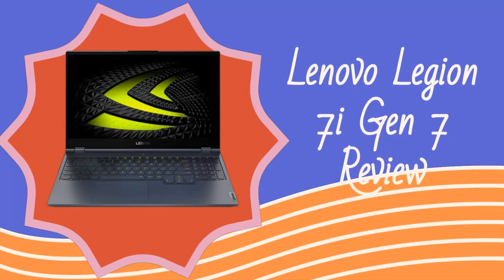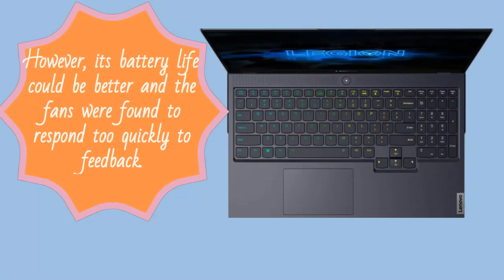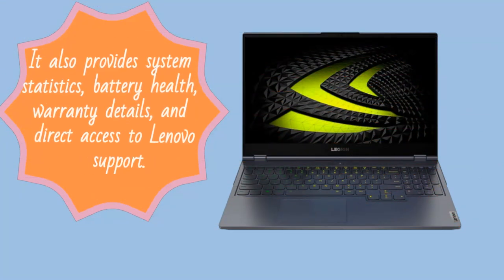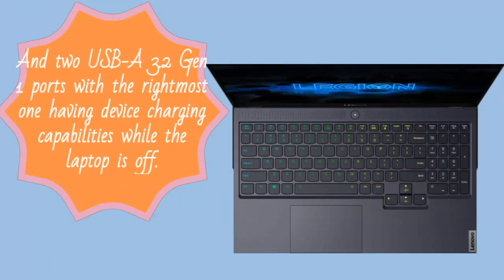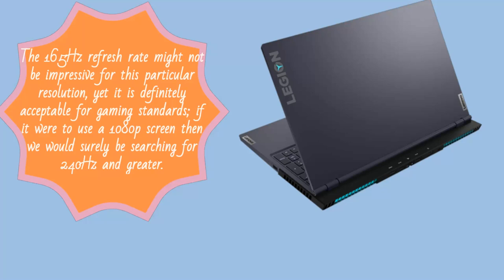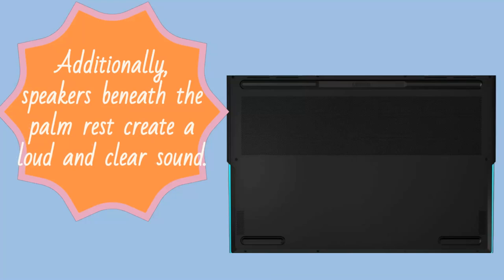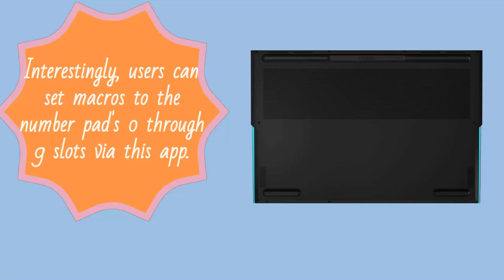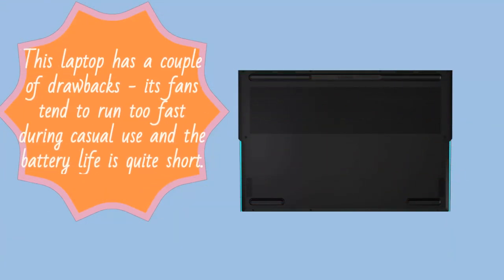Lenovo Legion 7i Gen 7: The Perfect Gaming Laptop for Hardcore Gamers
Amazon Product Name : Lenovo Legion 7i Gen 7

Looking for a powerful gaming laptop with top-of-the-line specs? Check out our review of the Lenovo Legion 7i Gen 7! In this video, we'll take a deep dive into the laptop's features and performance, including its 11th-generation Intel Core processor, dedicated Nvidia graphics card, and stunning 15.6-inch 4K display with a fast 120Hz refresh rate. We'll also cover the laptop's sleek design, RGB keyboard, and advanced cooling system. Whether you're a serious gamer or a creative professional, the Lenovo Legion 7i Gen 7 is definitely worth considering for its top-tier performance and premium features.